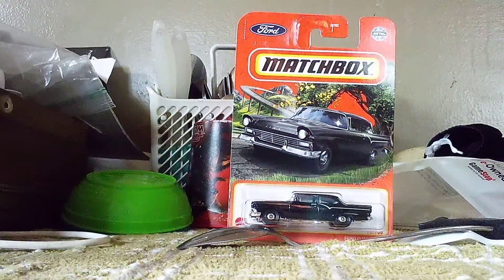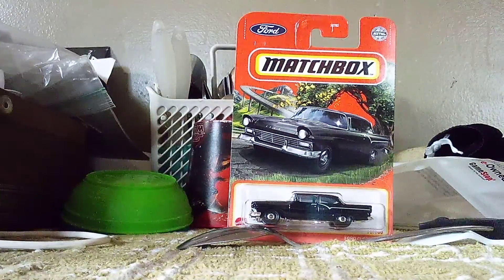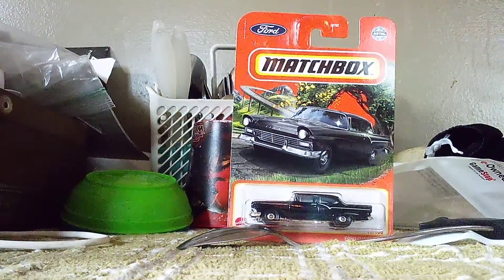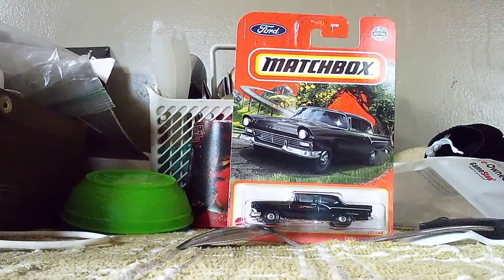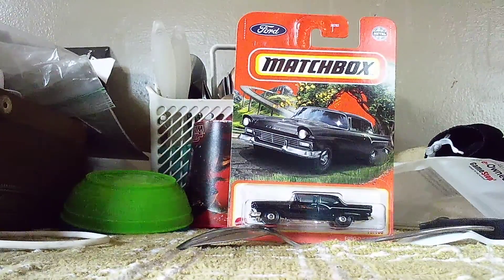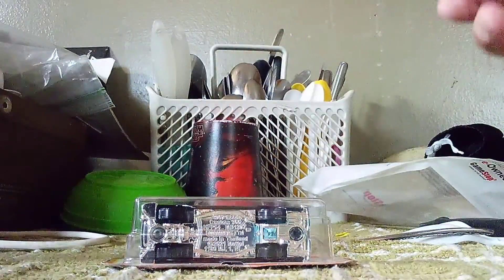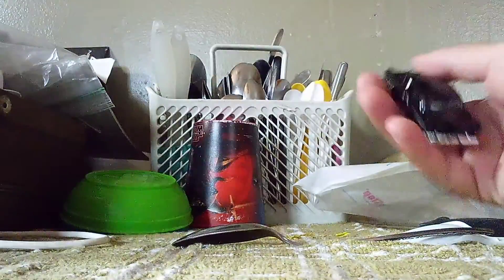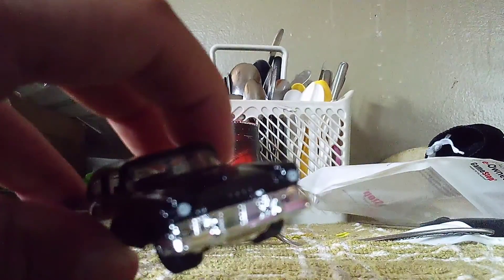Unboxing a new casting from Matchbox. It's called the Ford Custom 300. Unboxing Montage video #3.